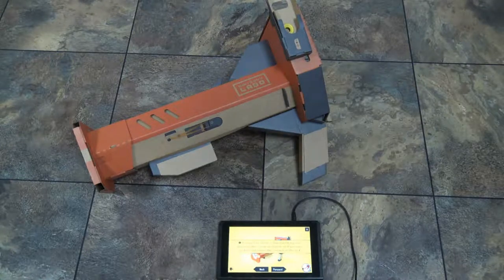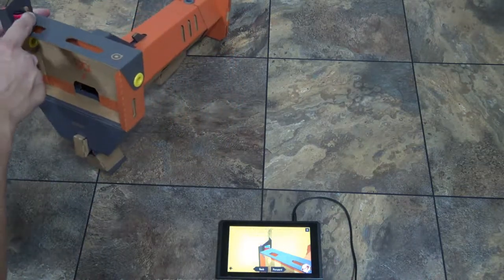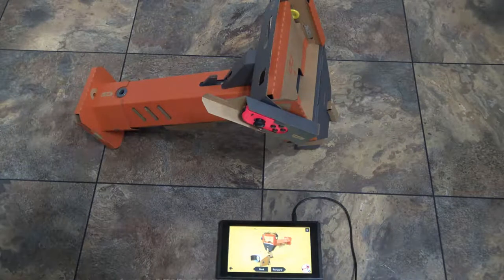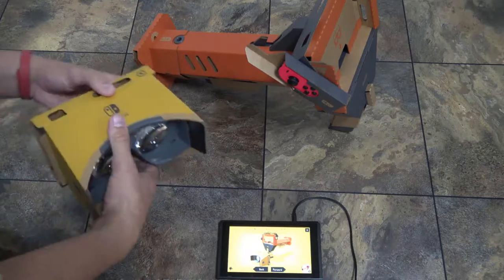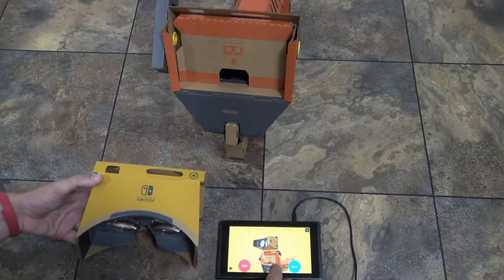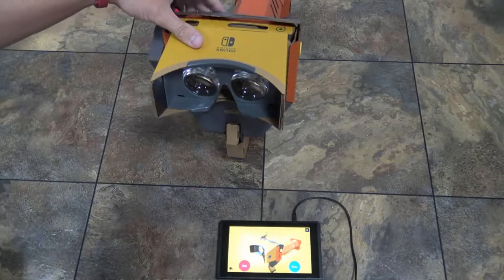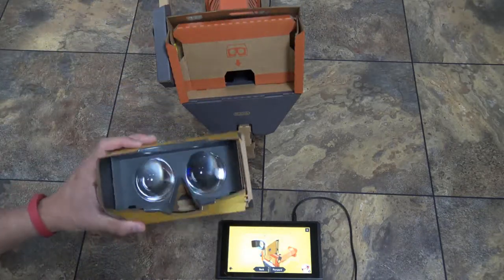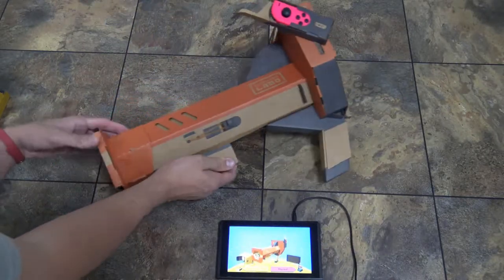Build the Labo VR Blaster! (Part 4)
Finishing the cardboard blaster, I will finalize the VR attachment site as well as review and check all necessary functions.  This was a crazy complex creation!

Nintendo Labo is a unique fusion of custom creations and video games.  Included in the set are sheets of perforated cardboard, as well as a few other craft supplies.  Combing the technology of the Nintendo Switch console with these "Toy-Con," you can create some pretty amazing things, such as a functioning carboard piano, a motorcycle simulator, and so much more!

In addition, users can enter the "Toy-Con Garage" mode to code and program the controllers to create their own Toy-Con!  In addition, the game prompts users to customize the included projects as well as to create their very own!

Nintendo Labo is a revolutionary way to inspire creativity and science not only in children, but in people of all ages!

The music was taken from the Nintendo Labo official reveal trailer.